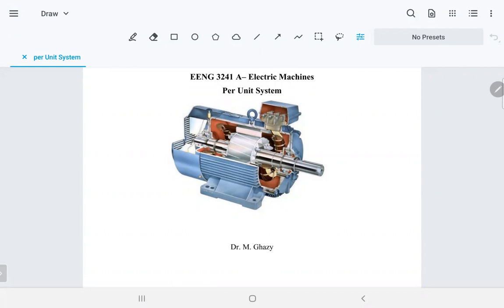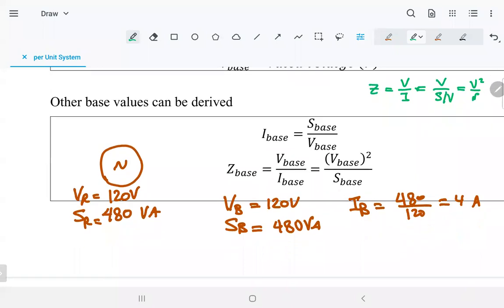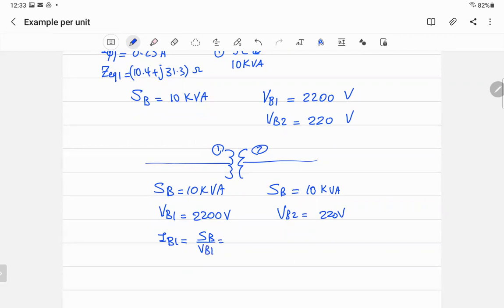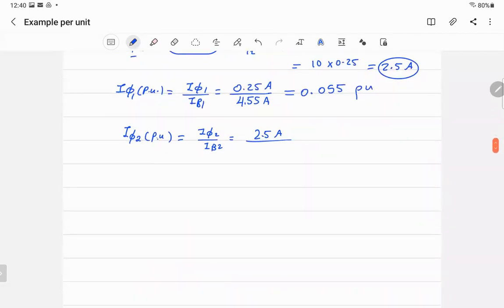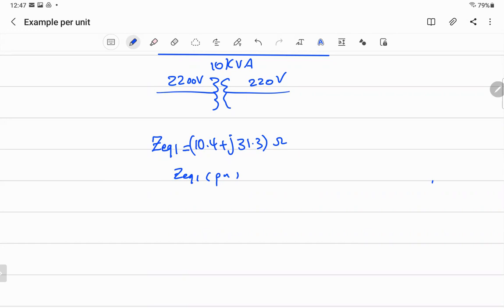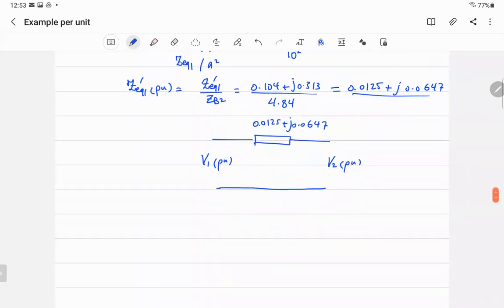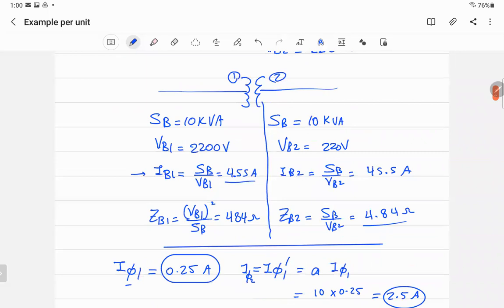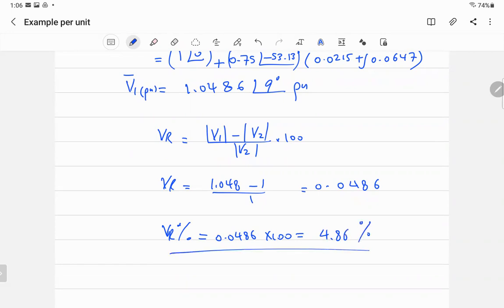Per Unit System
Per Unit System for single phase transformer is explained with a numerical example